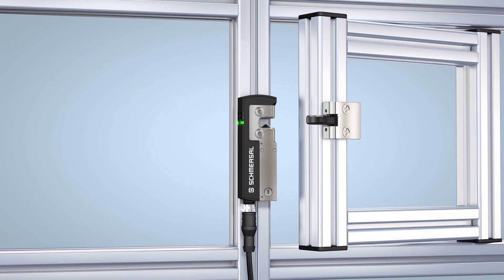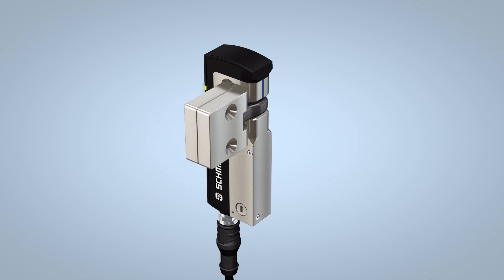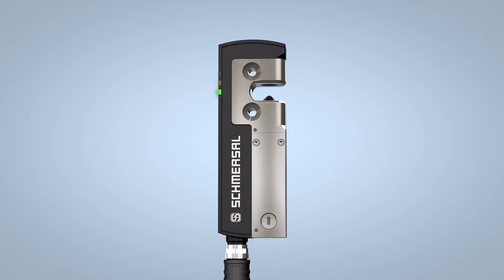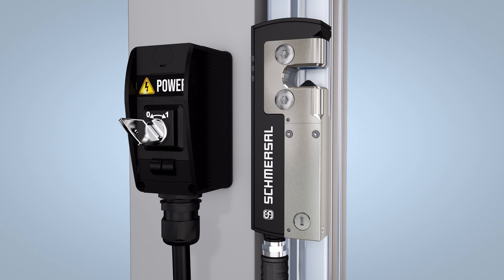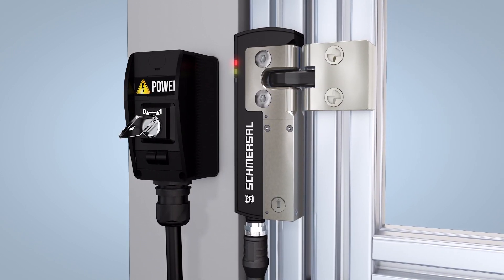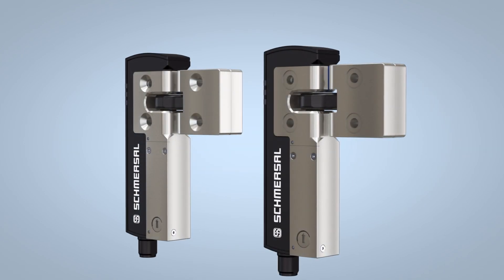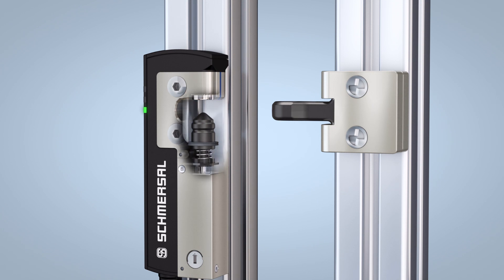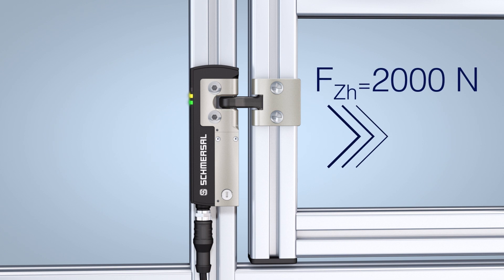Schmersal Product Animation - AZM40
Compact size: 40 x 119.5 x 20 mm
Symmetrical housing, actuator approach from 180 degrees
Suitable for sliding or hinged guard doors
Solenoid lock with 2000 N force
Bi-stable action - power-to-lock and power-to-unlock
RFID sensor provides individual coding options
Coding level "High" to ISO 14119
Mounting finishes: countersink or flat plan housing